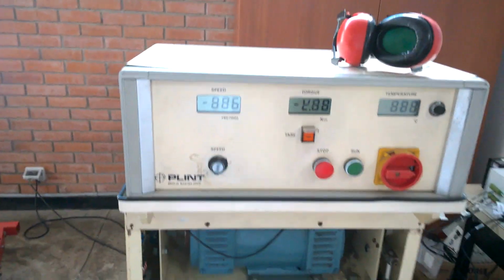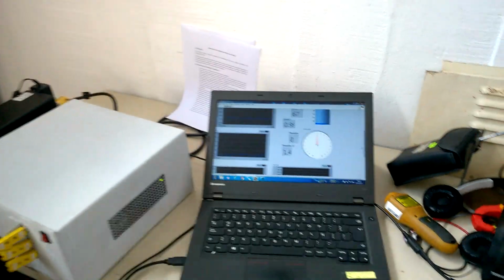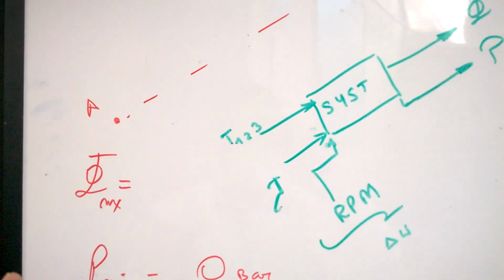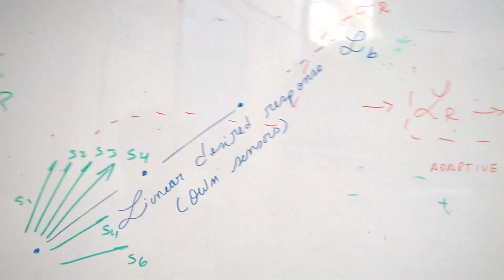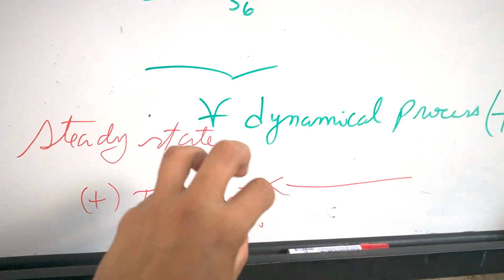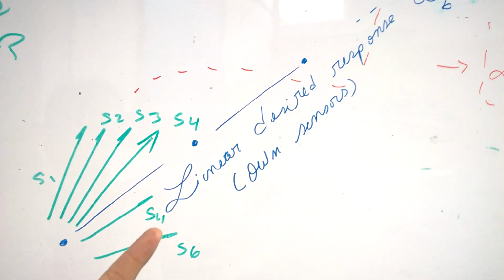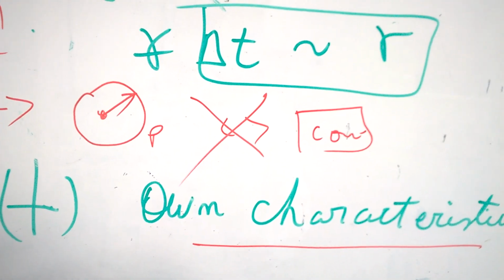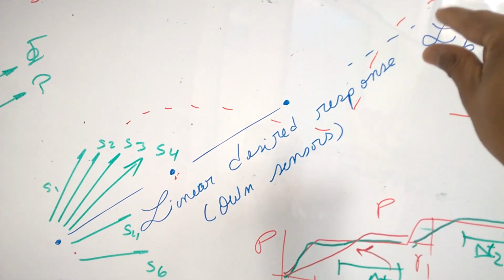Necessity of fictive sensors and nanosensors